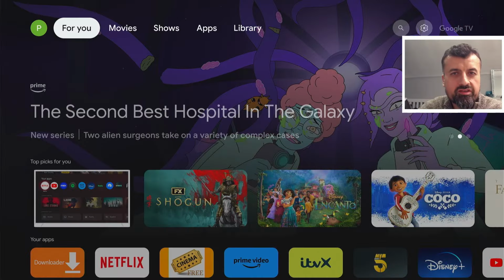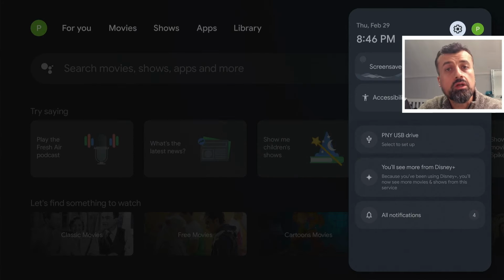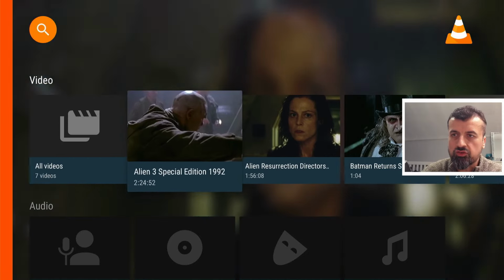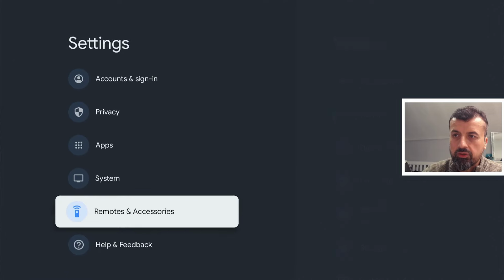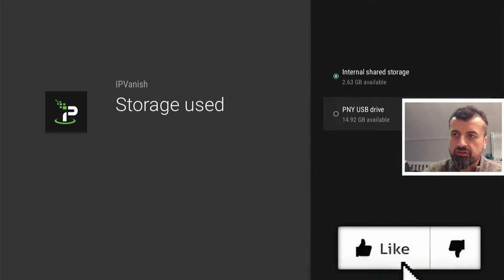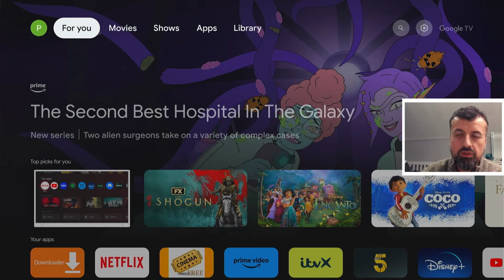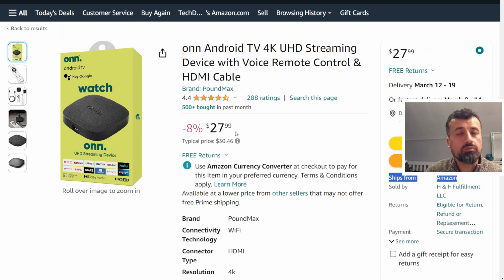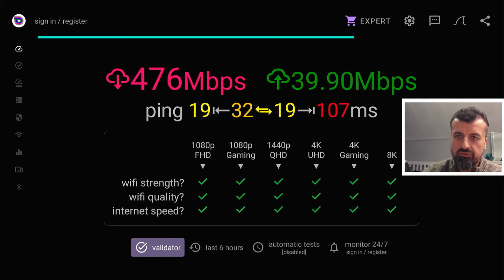🔴FIRESTICK KILLER FOR $30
The Firestick Alternative we have all been waiting for in 2024. Lots of people fed up of firestick / fire tv. Lets explore other options.